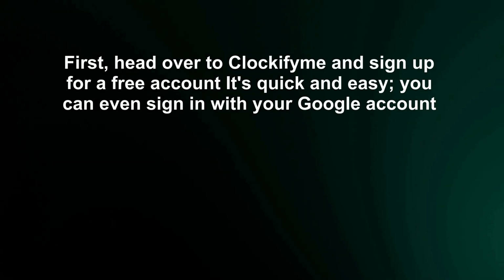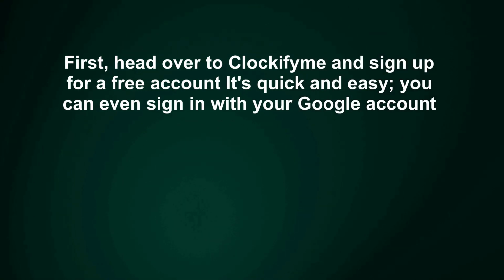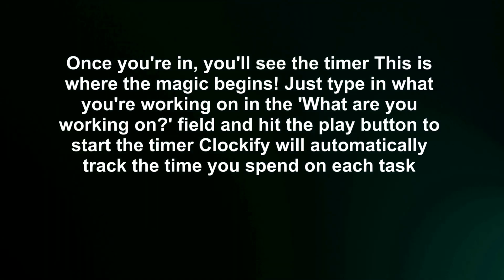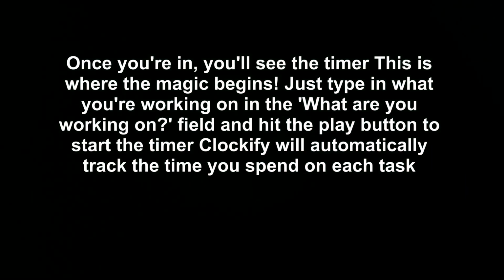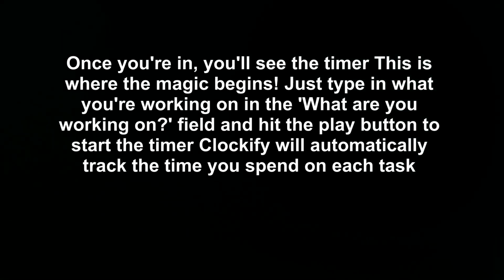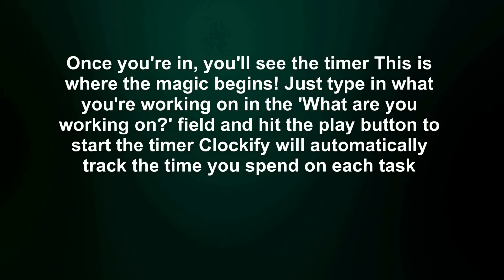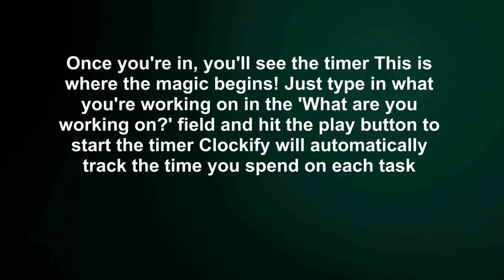How to Use Clockify for Time Tracking - UPDATED!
How to Use Clockify for Time Tracking offers a comprehensive guide to utilizing Clockify for effective time tracking, covering basic features like timers and manual entry, as well as advanced functionalities like project management, team collaboration, and detailed reporting for improved productivity.

00:00 Intro
00:08 Clockify Overview
00:17 Signing Up
00:24 Using The Timer
00:32 Manually Adding Time
00:39 Creating Projects
00:48 Reporting
01:00 Team Collaboration